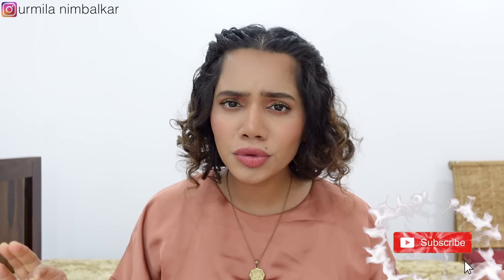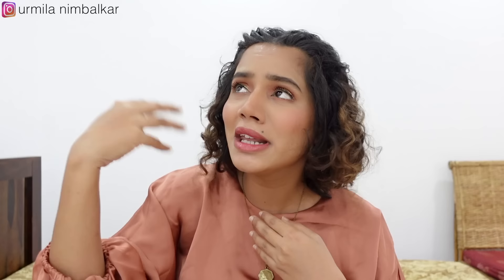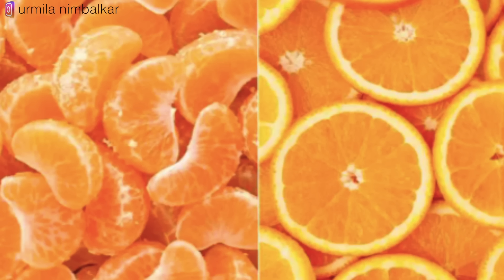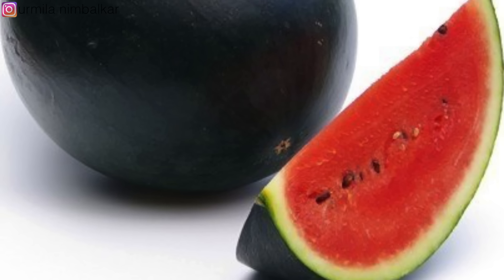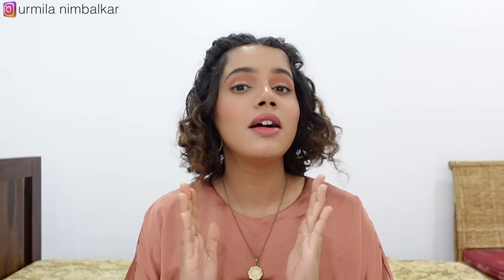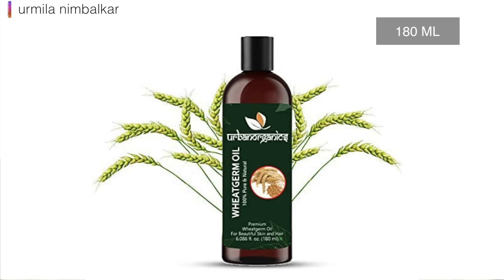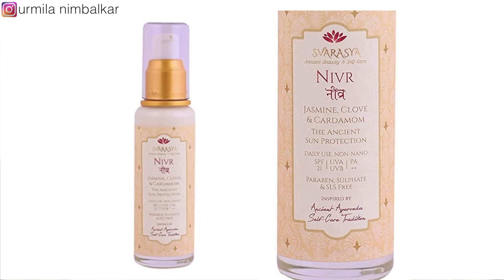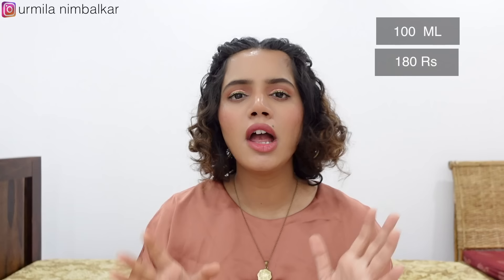Best Sunscreen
There are many sunscreen brands available in the market but which one is the best sunscreen for a longer time period? How to choose best sunscreen according to your skin type? What is the best way to apply sunscreen? Whats the best time to apply a sunscreen? This video will provide all the answers related best sunscreens available in India.

Urban Organics Wheat Germ Oil
(Dry & Combination skin natural sunscreen)

Swarasya Nivra
(Oily Skin Natural Mineral Sunscreen)

Blossom Kochhar Aloe Sun gel
(Natural Mineral Sunscreen for Oily Skin)

Blossom Kochhar Aroma Magic
(Natural mineral sunscreen for Combination & Sensitive Skin)

Things That Help Me Make My YouTube Videos Awesome
📸Camera shot by Sukirt Gumaste